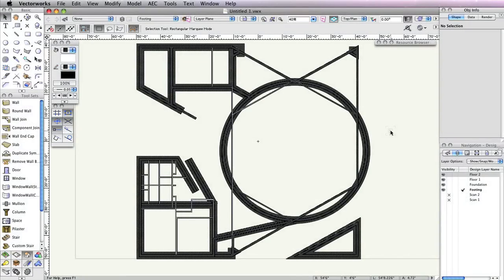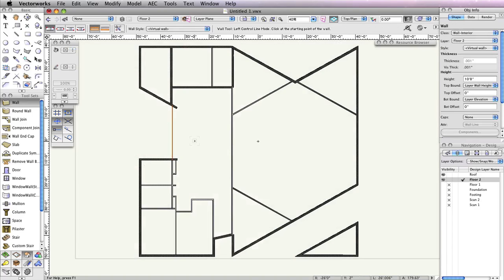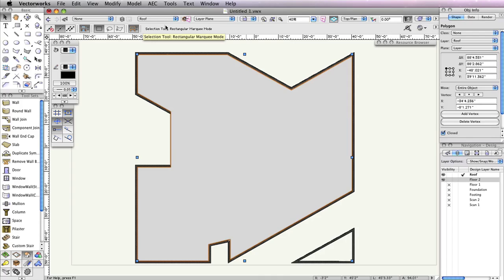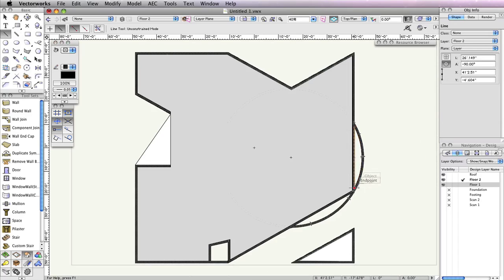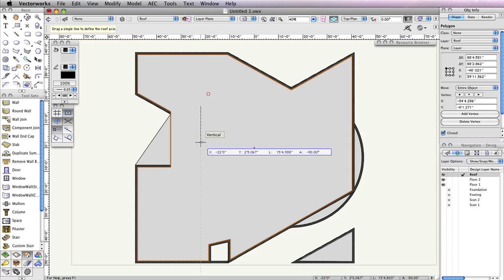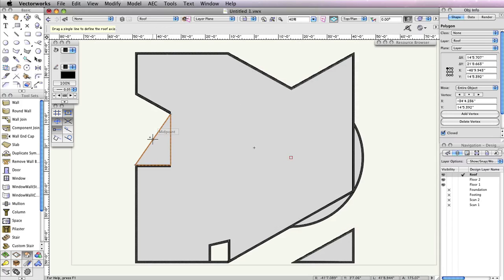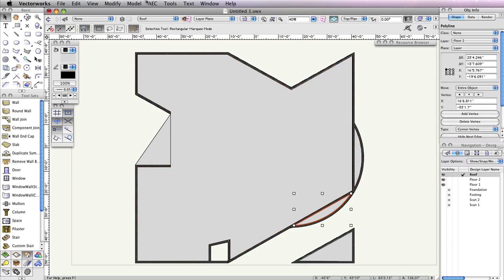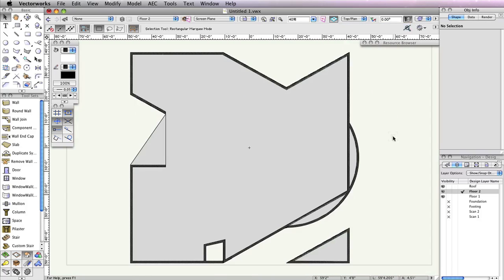GSG - Vectorworks Architect 2016 - 03 Creating The Roofs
In this video you will create the roofs for the project using the Create Roof Face command. You will also use the Inner Boundary mode of the Polygon Tool to form several parapet walls.